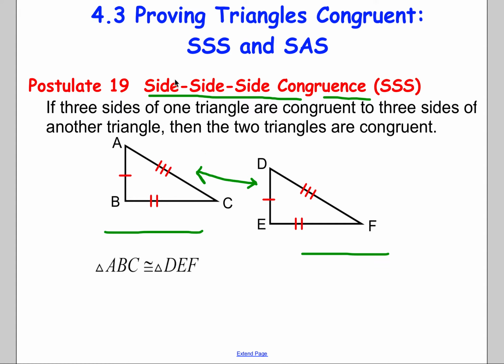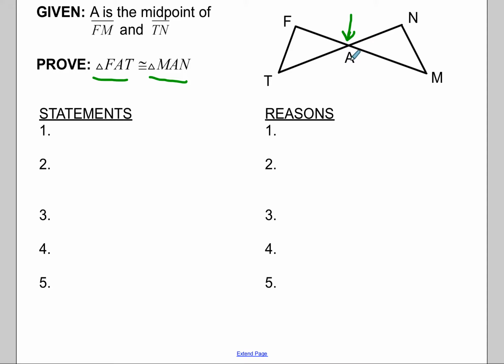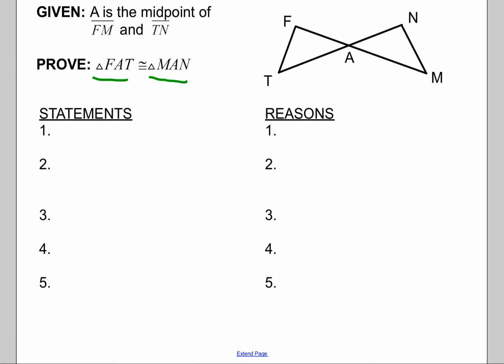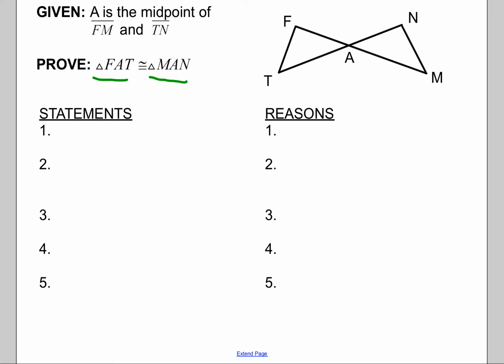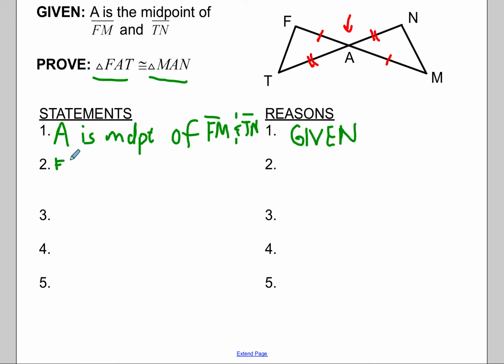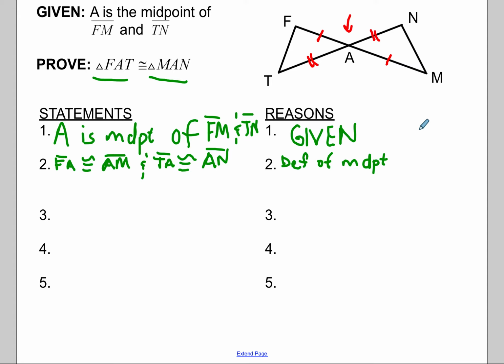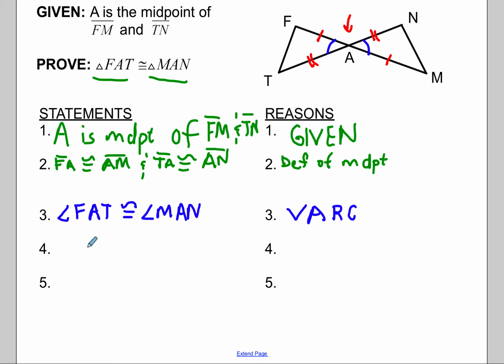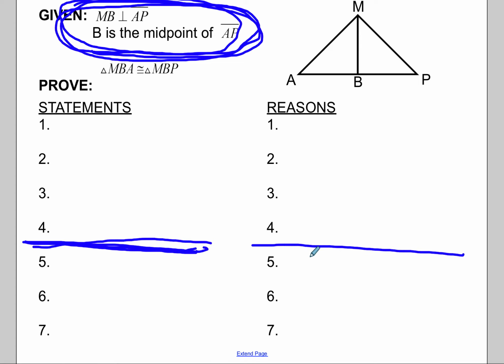4.3 - SSS and SAS Congruence (Part 2)